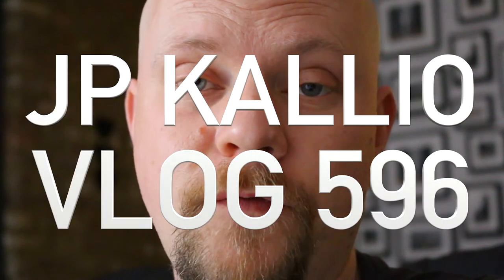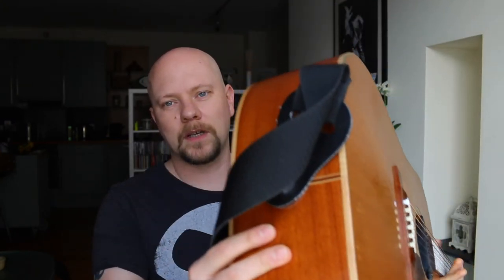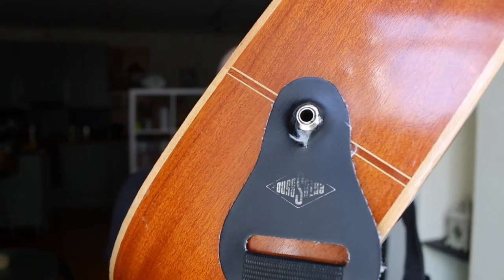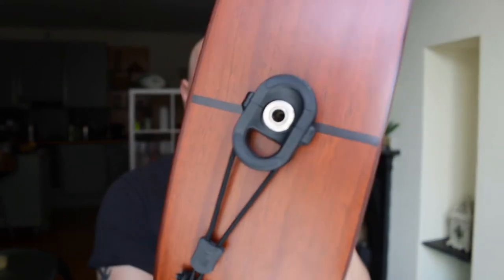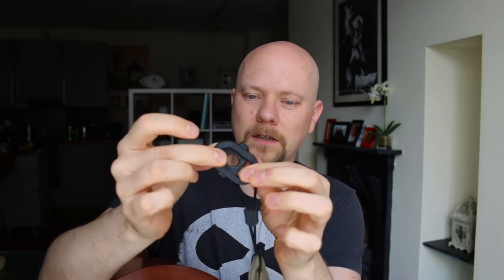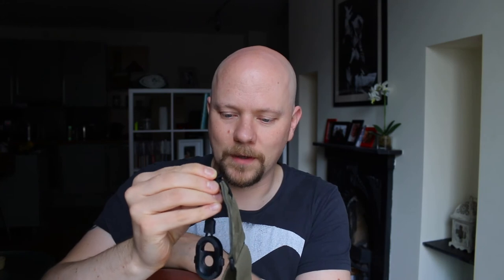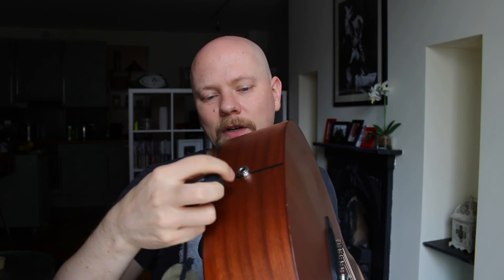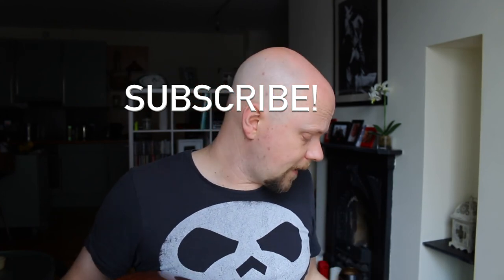D'Addario CinchFit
Vlog 596 D'Addario CinchFit

J.P. Kallio
All comments, shares and subscriptions greatly appreciated :-)

Support me

Canon 70D
Kit lens
Canon G7X
Lighter Joby gorilla pod, for the G7X
Manfrotto MKCOMPACTLT-BK Compact Tripod (I love this thing! Sturdy and light enough to travel with)
GoPro Hero Session (If I would only have one GoPro, this would be it)
GoPro Hero (This is my backup and I use it all the time as second or third angle camera. But don't get fooled by the price, this is very capable camera, and the battery life is fantastic! Great camera to get started with GoPro)

To edit I use Final Cut Pro X

The Gear I use to record my music

I record using Logic Pro X
Zoom R16
Vocal Microphone
Guitar microphones (these are amazing!)
Mixing and recording headphones

(Above are affiliate links which mean if you buy a product, at no extra cost to you, I make a little bit of money to help me make more and better vlogs and recordings)